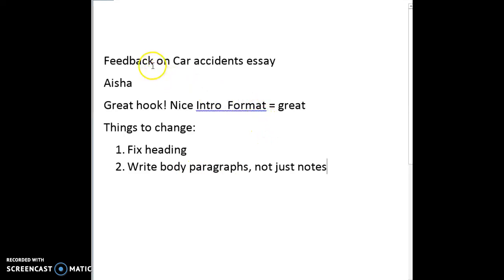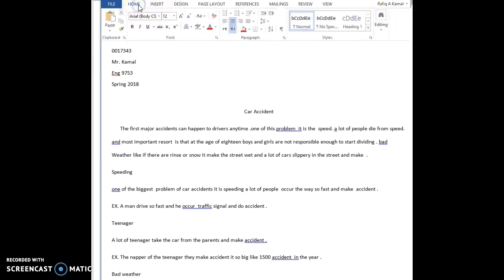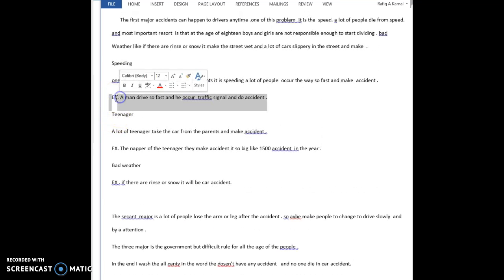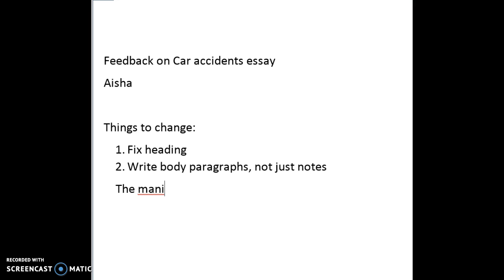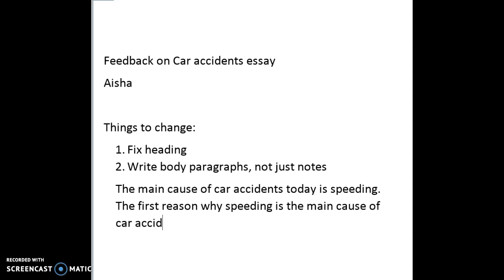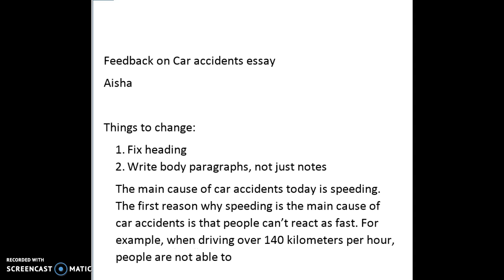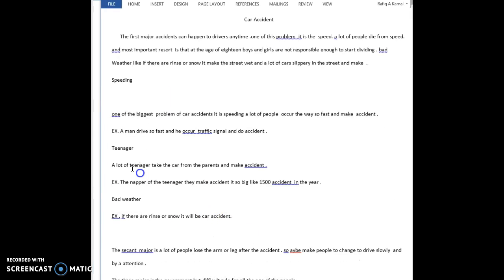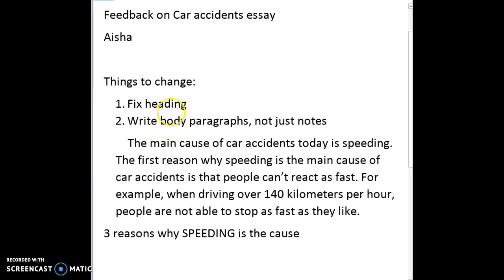Aisha Feedback on Car accidents essay